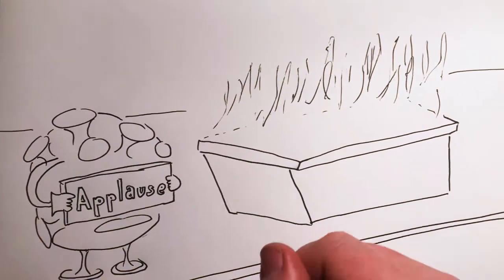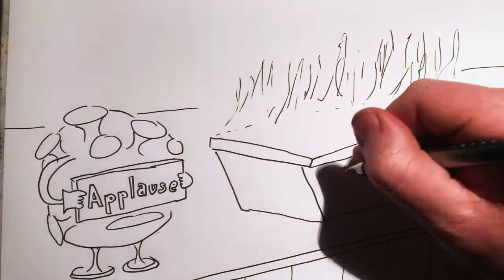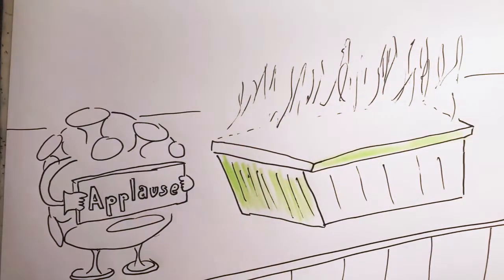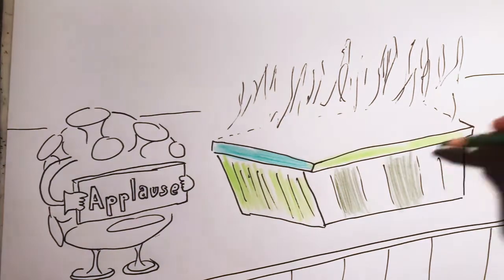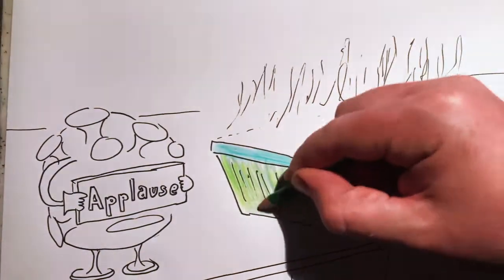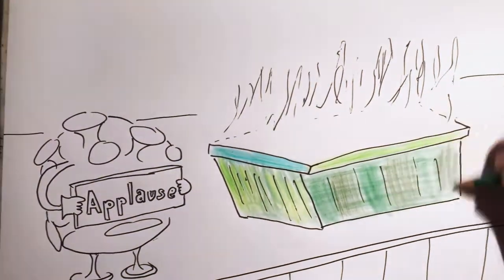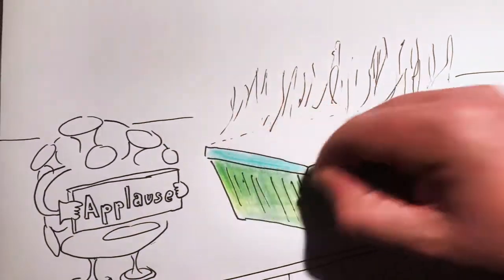2020 Oct 5 - President Trump, Debate & Covid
News summary for a week in which President Trump contracted Covid19